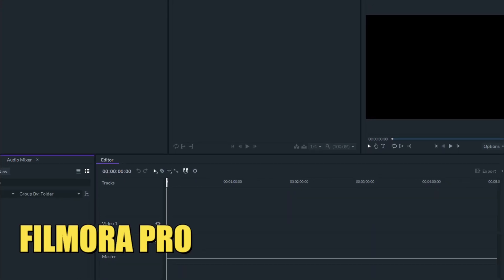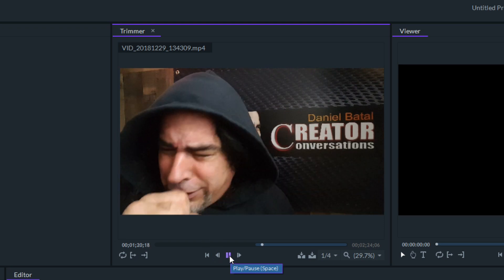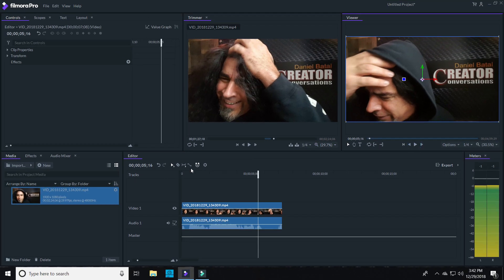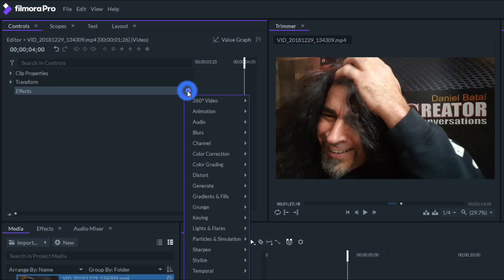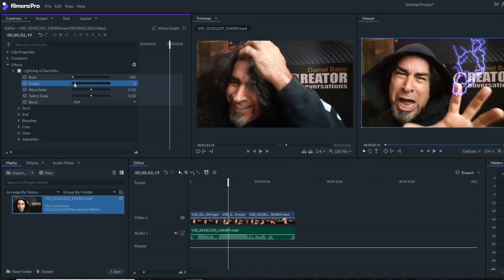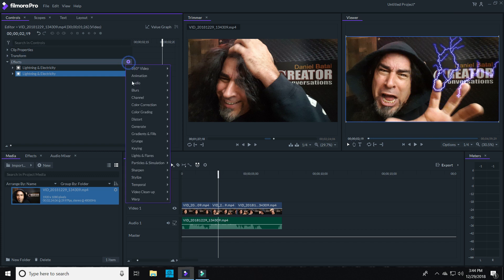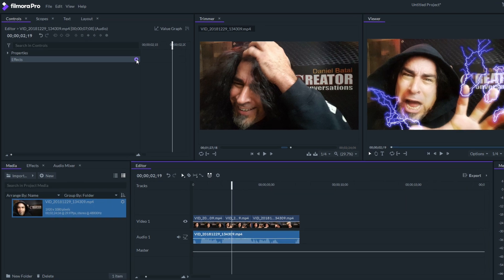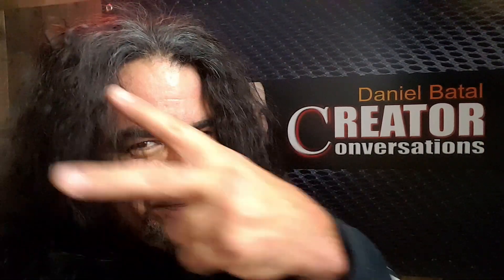Filmora PRO Review | Move Over Filmora 9!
If you thought Filmora 9 was amazing, check out my Filmora PRO review! This ultra-advanced version of Filmora is definitely the most advanced version we've seen yet. I'll walk you through some of the basics showing you how to create some amazing effects using features from the newest addition to the Filmora family.
You can download it for free and test it out yourself!